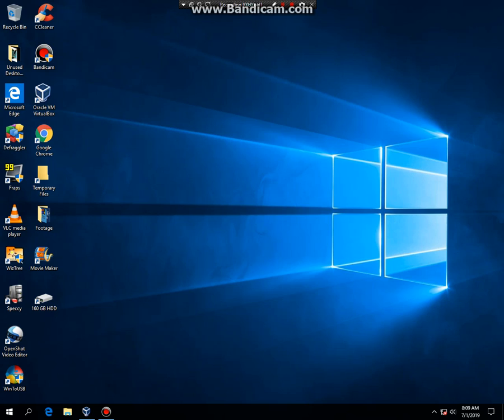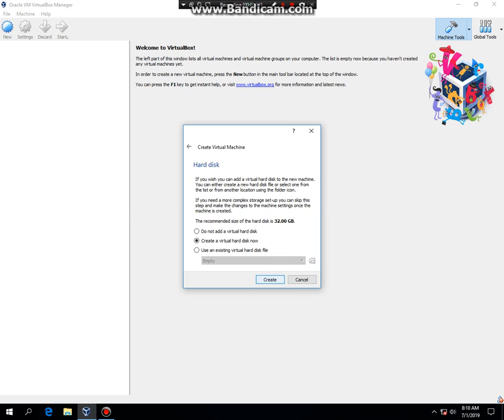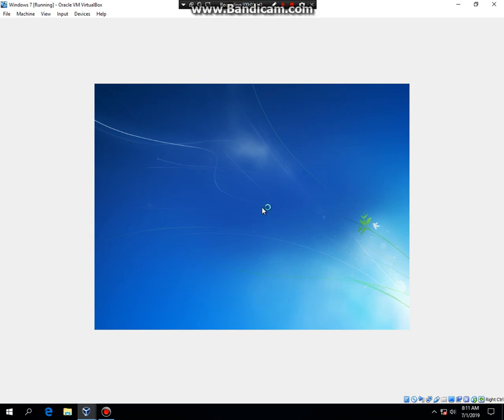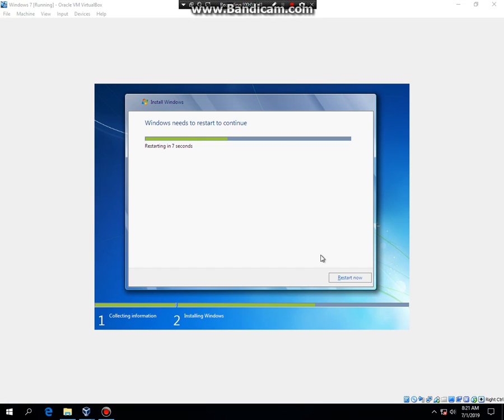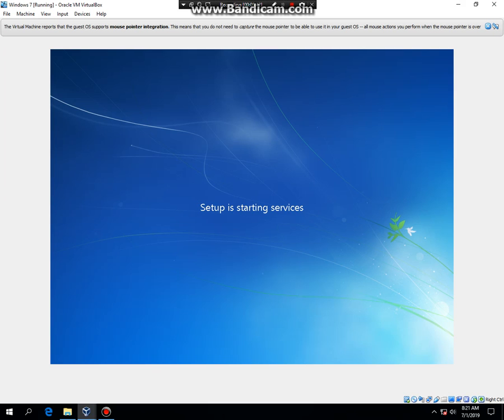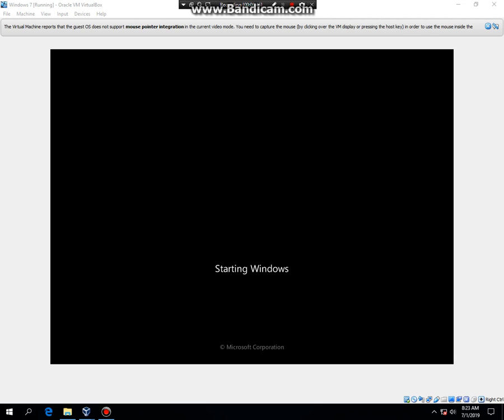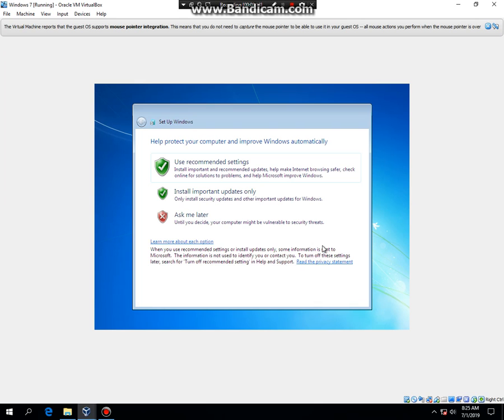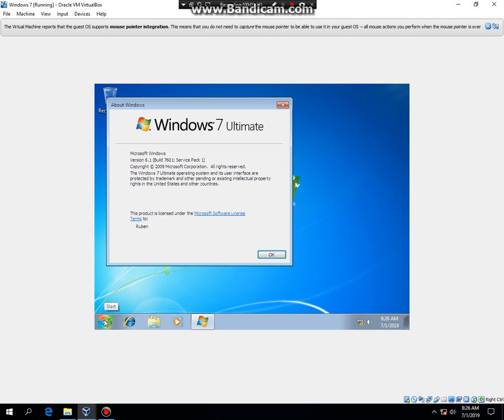Installing Windows 7 in VirtualBox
In this video, I will show you guys how to install Windows 7 in VirtualBox. Windows 7 contains many stability fixes that were found in Windows Vista, and improved performance. At the time of recording, this version was still supported.